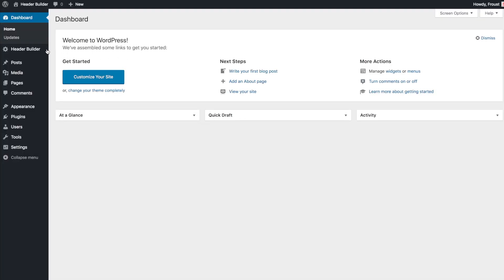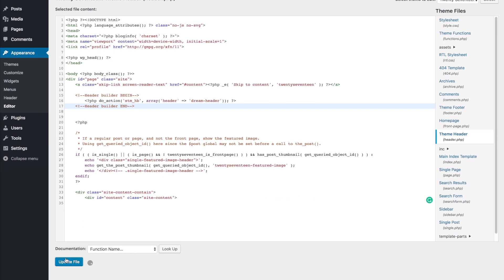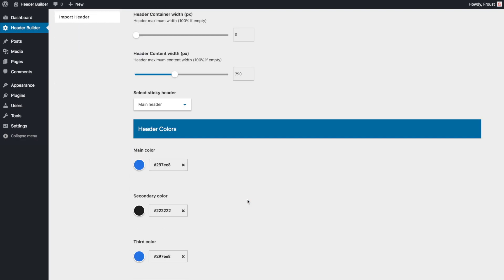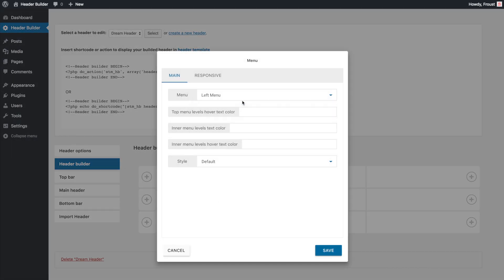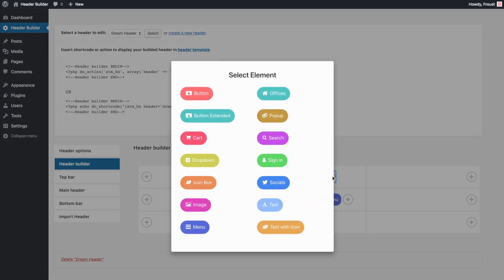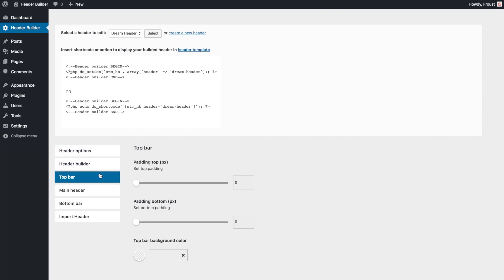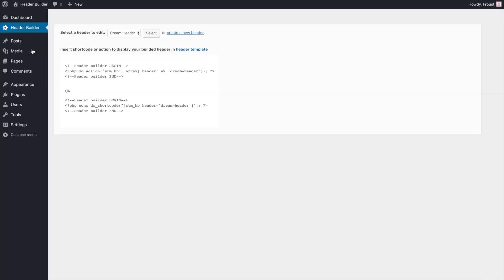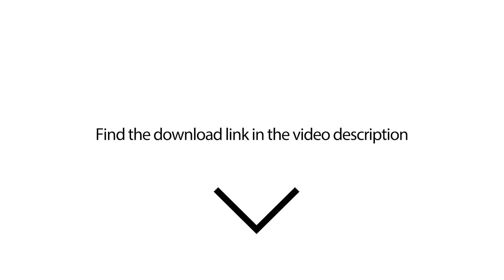Header Builder WordPress Plugin - StylemixThemes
Discover how to freely customize your theme header and build responsive headers for smartphones, tablets, and desktops.

With an intuitive drag-n-drop editor it’s easy to build a customized header and provide great user experience on all devices and platforms.

We use the Header Builder Plugin in our flagship themes like Consulting, Crypterio and Pearl.